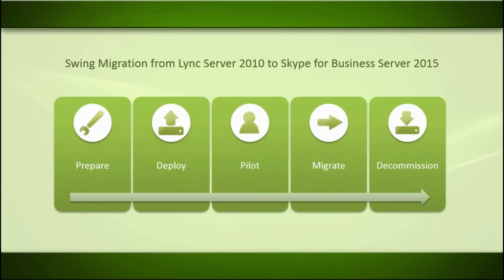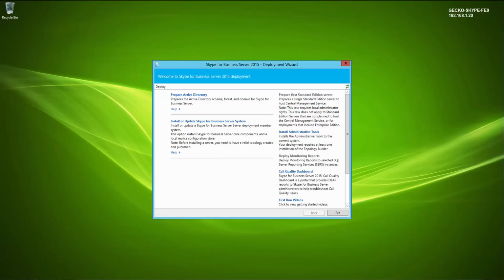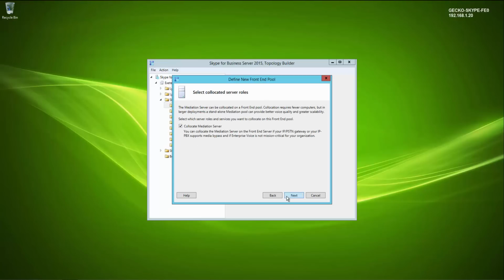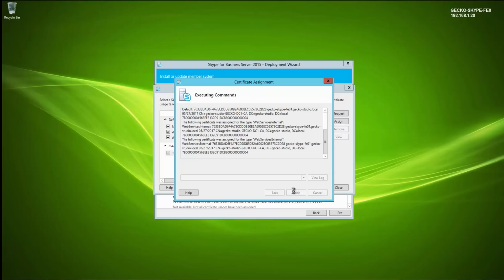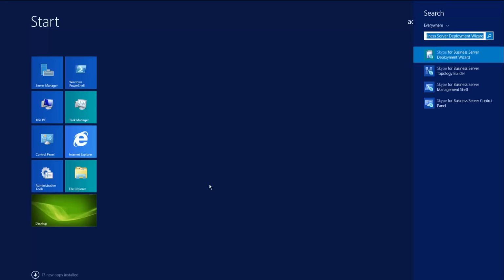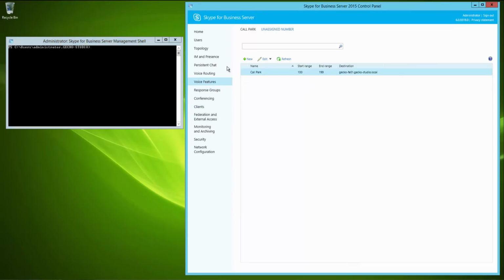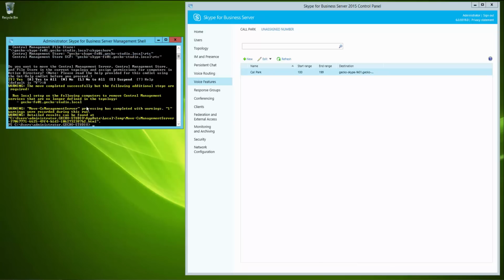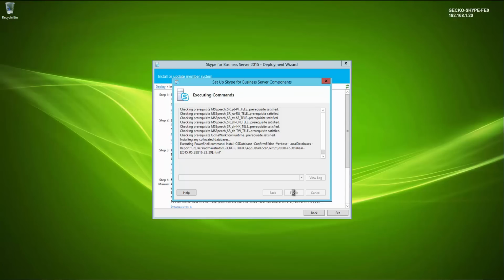Swing Migration from Lync 2010 to Skype for Business 2015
We'll cover the preparation of the Lync 2010 platform, the deployment of the new Skype for Business Server, migration of users & applications, and the decommissioning of the legacy Lync 2010 server.